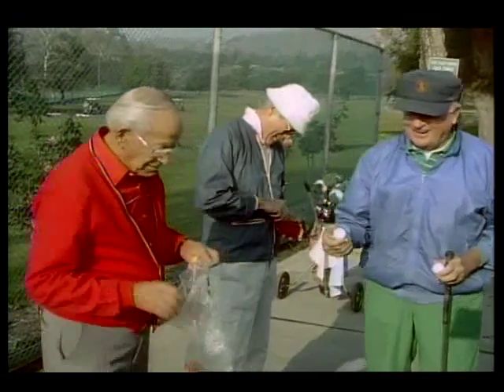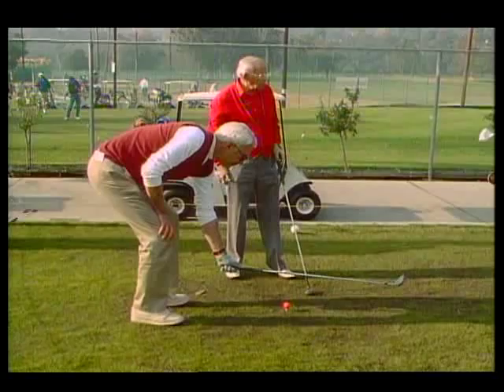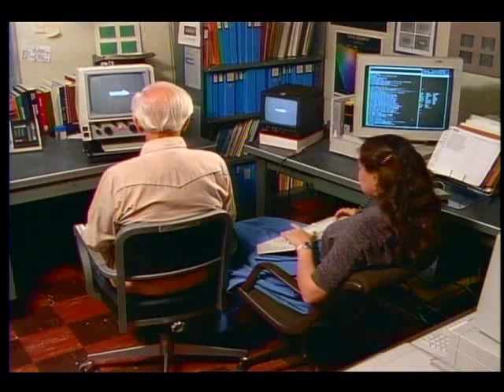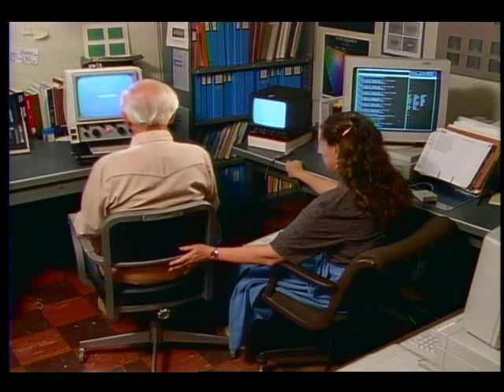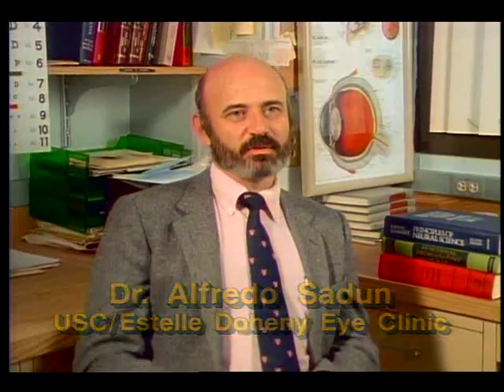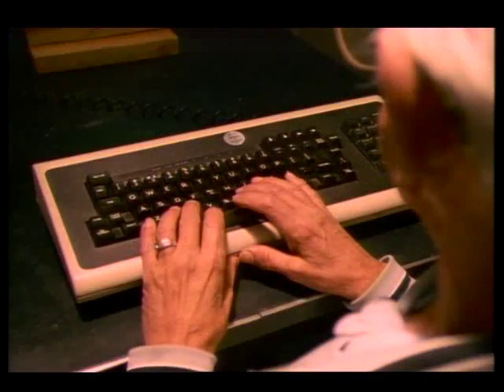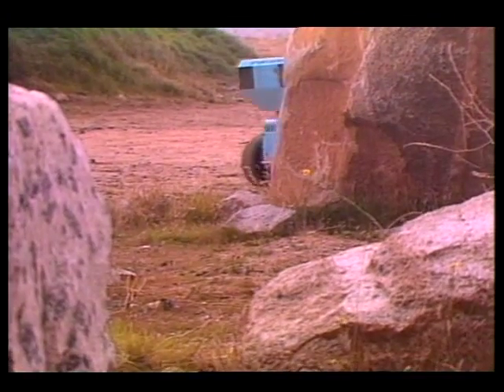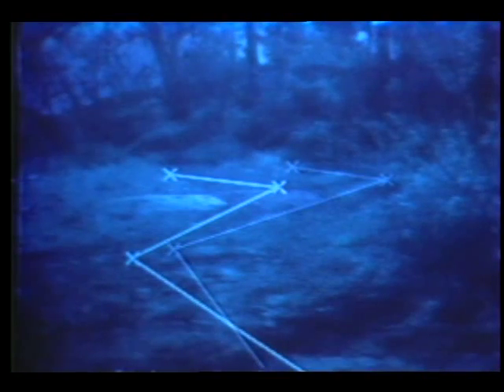Enhancing Sight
This video describes a new reading program for people with limited sight.